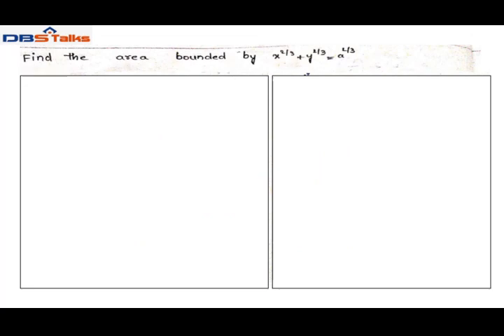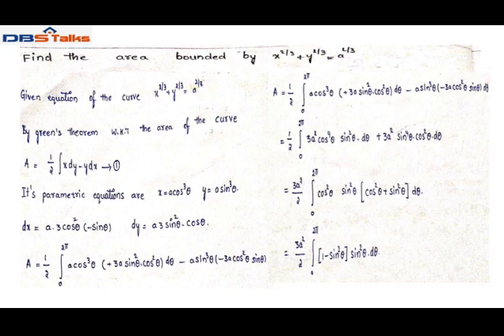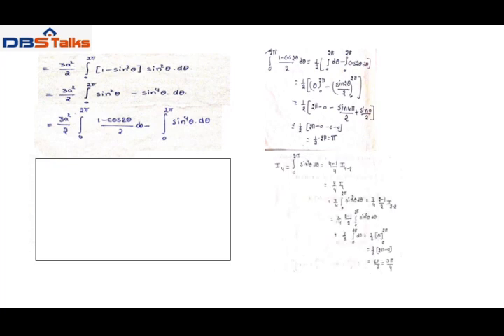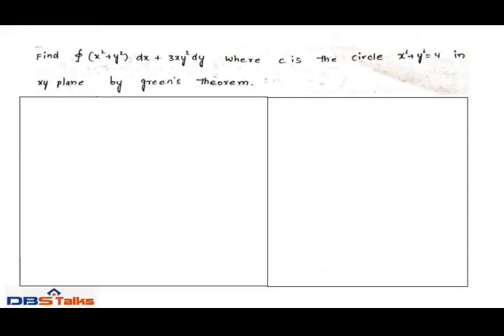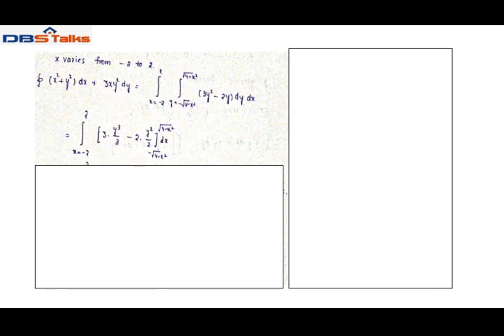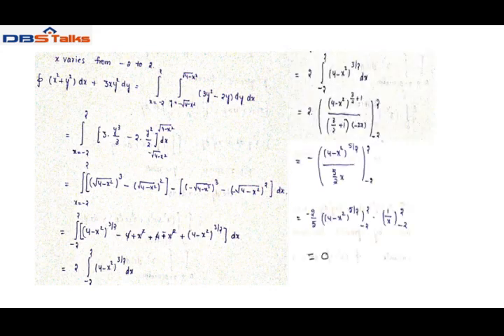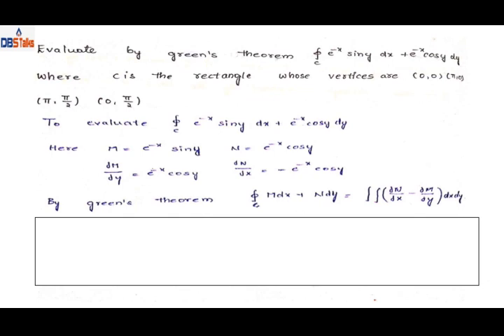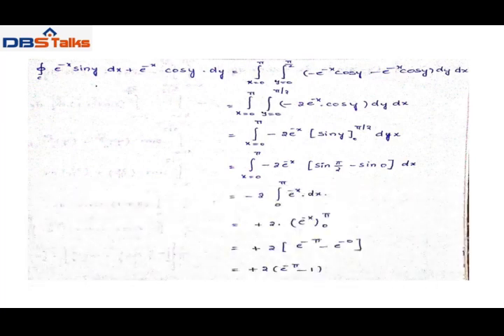Mathematics II, Vector Integration, Green's theorem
Lecture- 3,
This video is about problems on Green's Theorem.

Subject:Mathematics II
Branch:EEE ECE CIVIL ME
Unit V., Unit Name: Vector Integration
Topic: Green's theorem

Thanks to Sreelatha madam
DBSIT - KAVALI